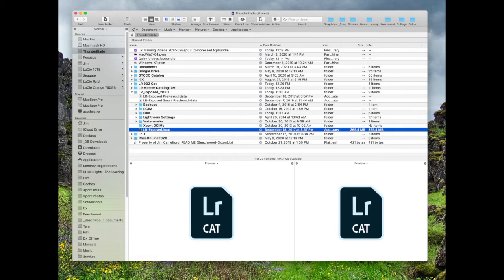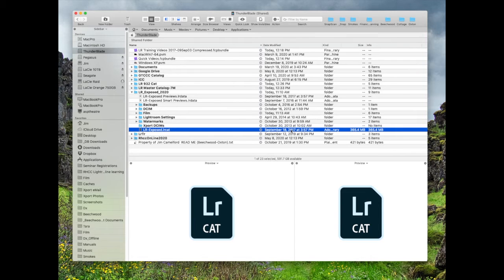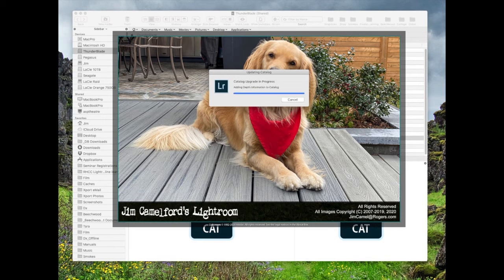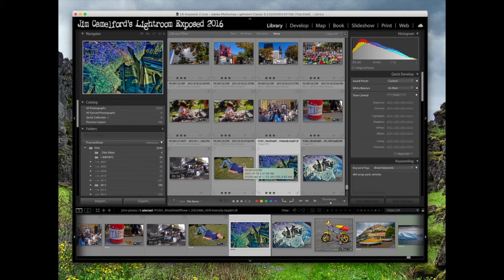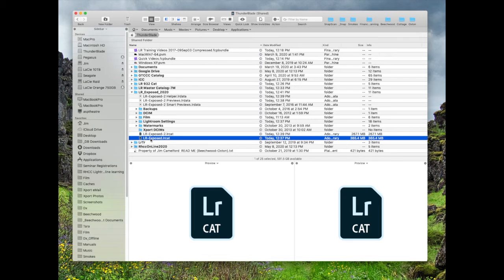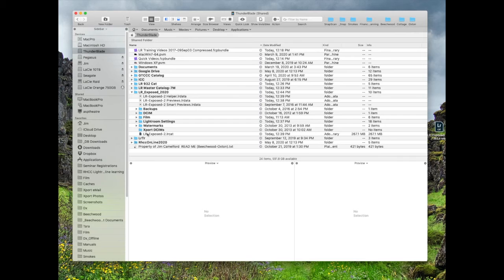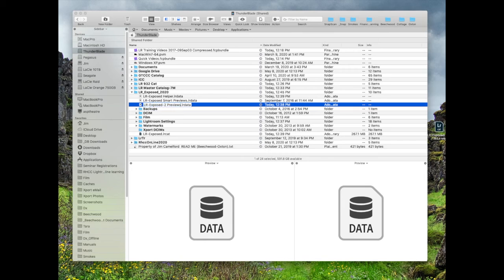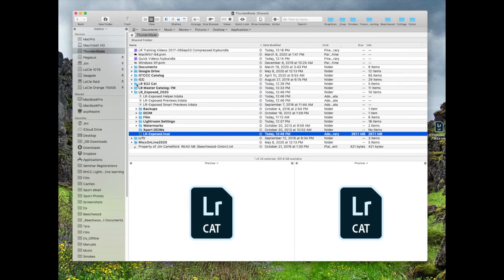RHCC 06 Renaming After Upgrading the LR Catalog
From time-to-time ADOBE updates Lightroom's internal catalog structure and this requires a Lightroom file re-organization.  This results in the name of your catalog files changing - here's how to fix that and restore normalcy.  May-2020